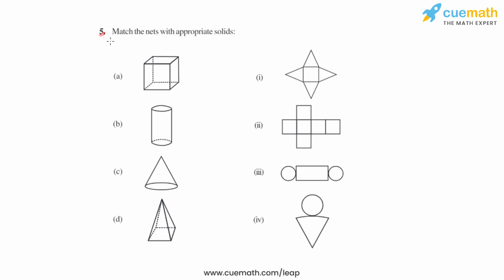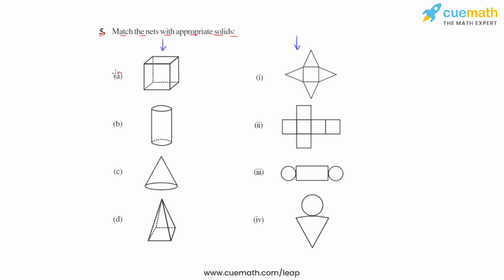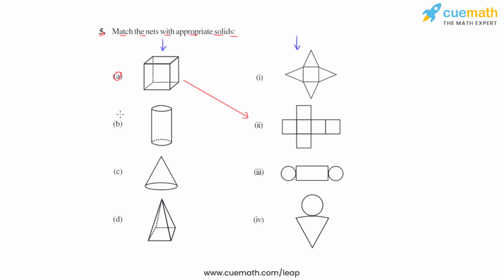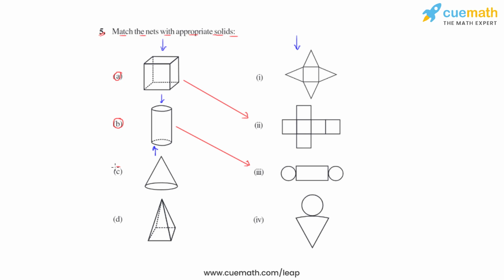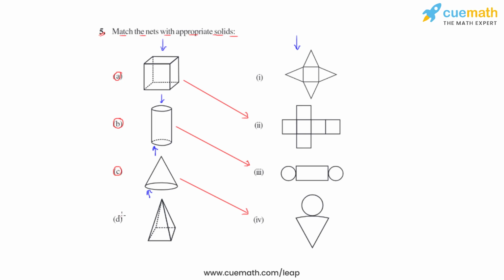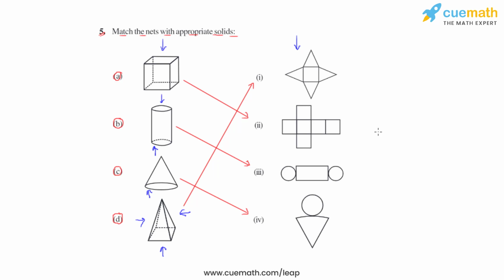Ex.15.1 Q5 Visualising Solid Shapes - NCERT Maths Class 7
To download pdf of all text solutions for this chapter click here NOW